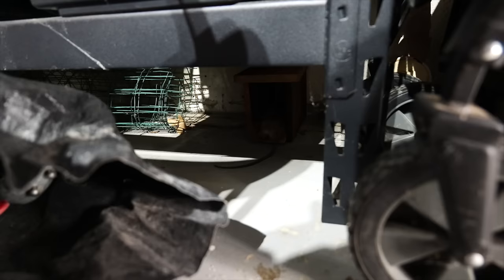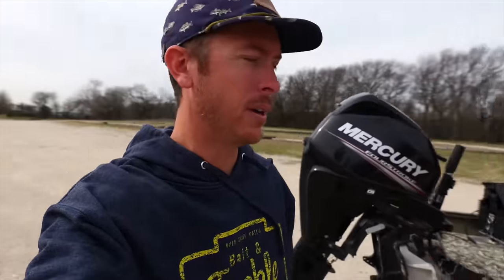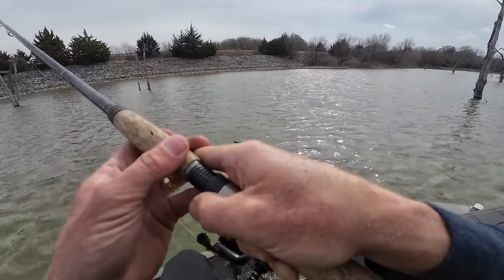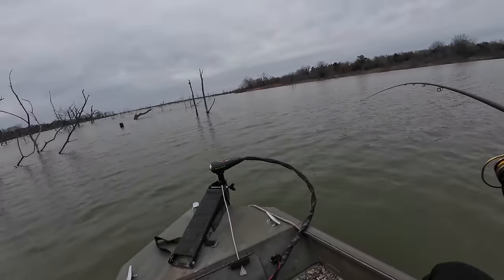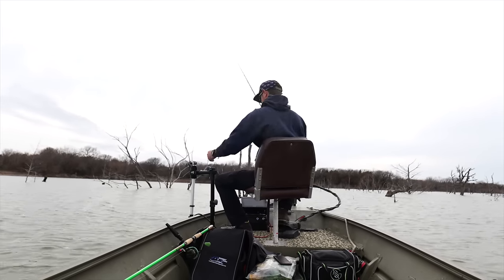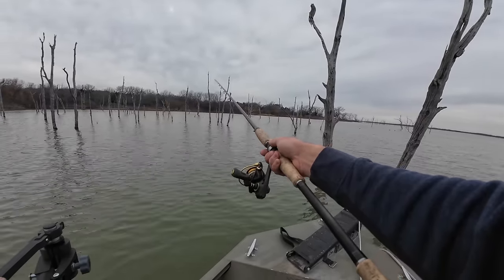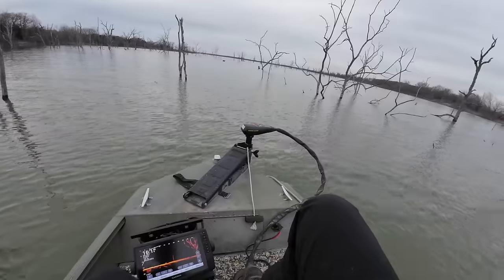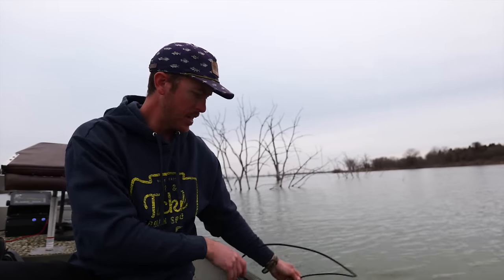Fishing Pre Spawn Crappie in Timber using Tube Jigs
Fishing a creek arm for pre spawn crappie around timber using tube jigs!
SHOP ALL GOOGAN SQUAD GEAR AND TACKLE